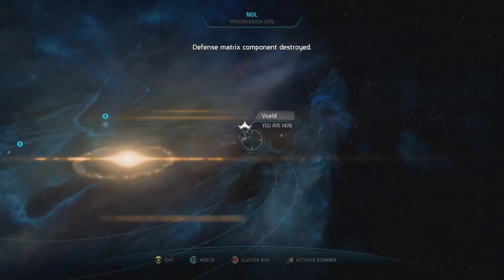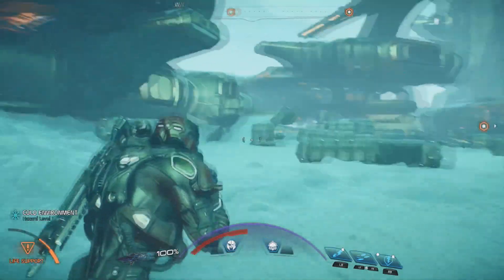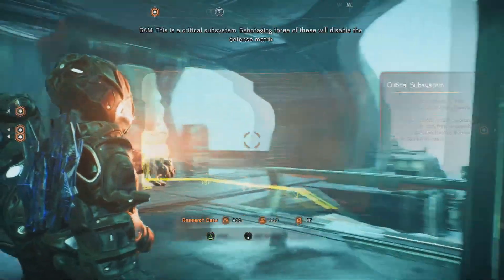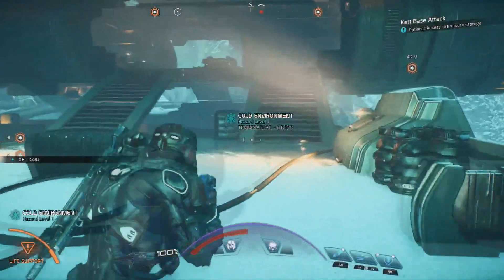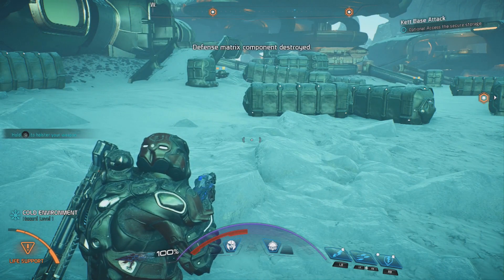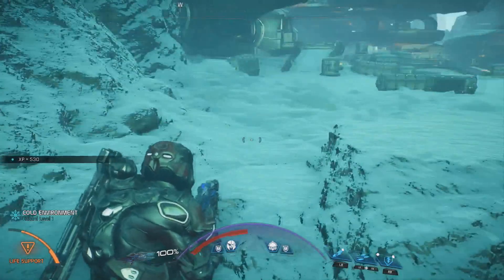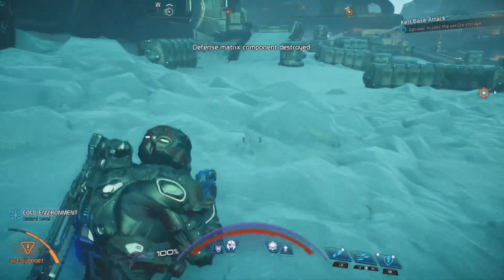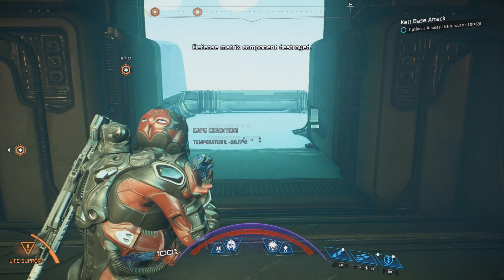UNLIMITED EXPERIENCE POINTS GLITCH! - Mass Effect Andromeda (100K in 5 Mins) LEVEL UP FAST!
Quick and Easy way to make 100,000 XP in 5 Minutes! Enjoy!

CHEATS